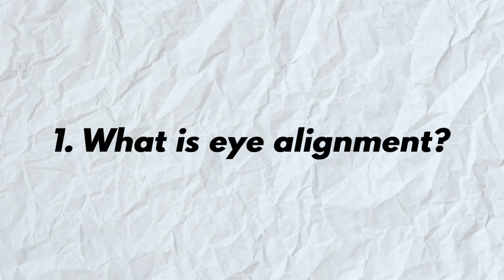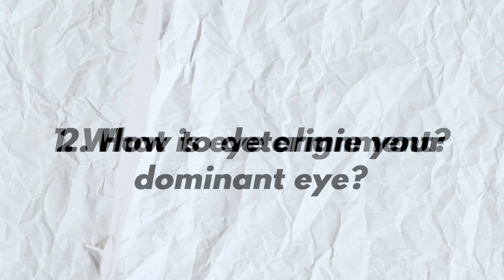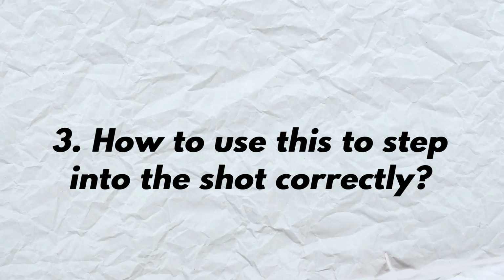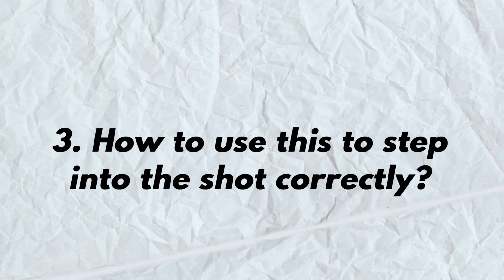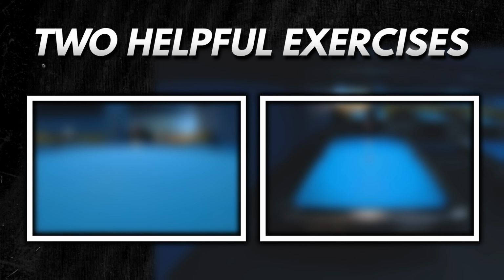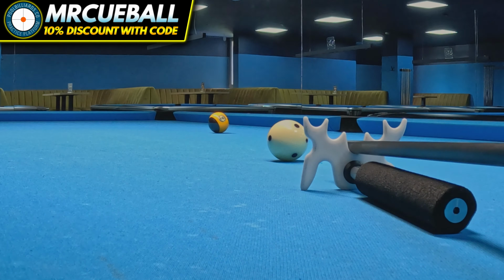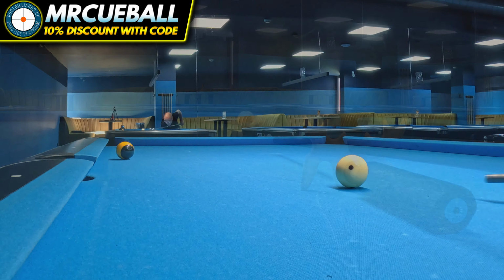Change This HORRIBLE Mistake To Literally BLOW UP Your Aiming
In this pool lesson I am going to explain what is eye alignment and how we can determine our dominant eye to aim shots more accurately.
Thank you for deciding to watch my video and if you want to support my work, consider leaving a thumbs up under the video and hitting the subscribe button because I make a new video every week and it's worth keeping up to date with all new publications on my channel🙏

You can also visit specially prepared thematic playlists so you will find exactly what interests you😎

My partners 👊

⏱️Time Chapters⏱️

0:00 - Intro